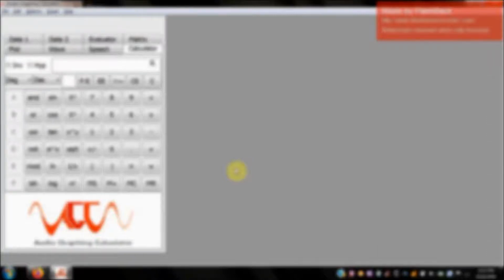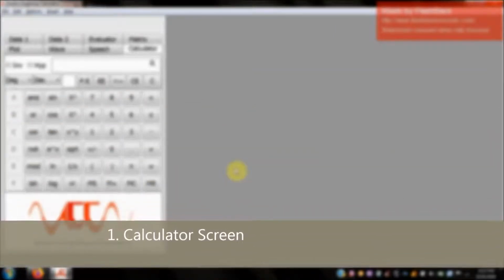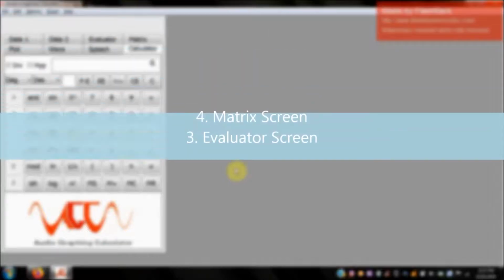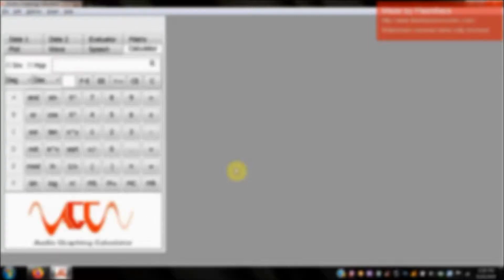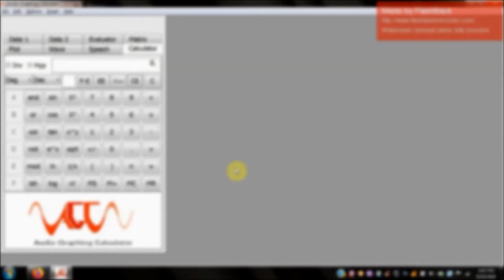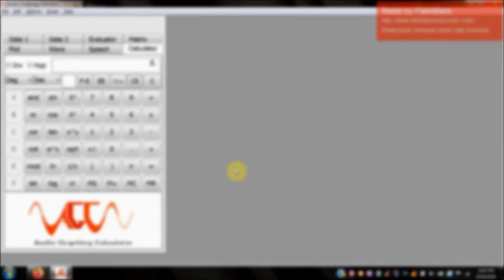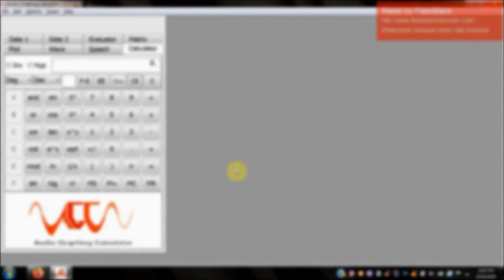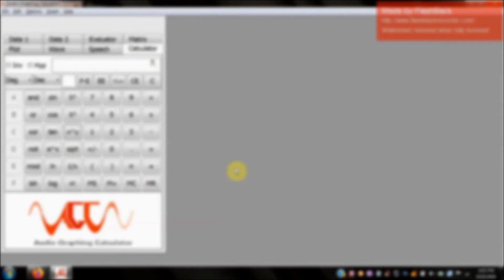Audio Graphing Calculator Tutorial Part 1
This video introduces the Audio Graphing Calculator of the Viewplus.com.

Introduction to the Audio Graphing Calculator
Key Features
Calculator Screen